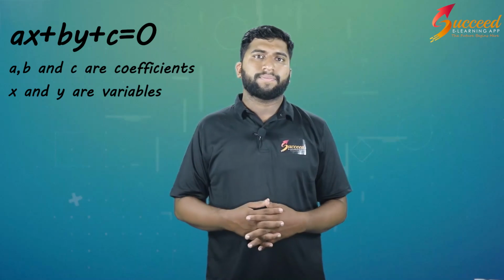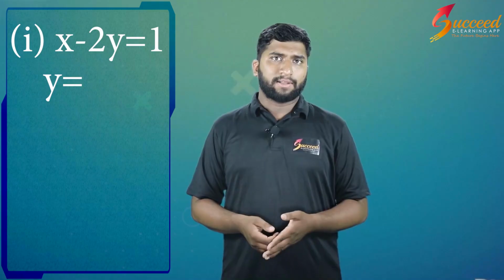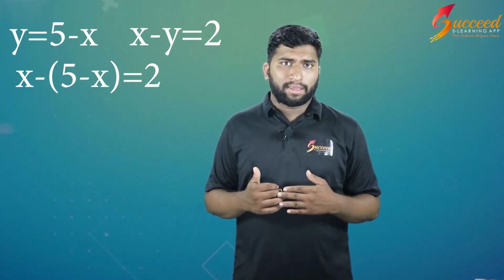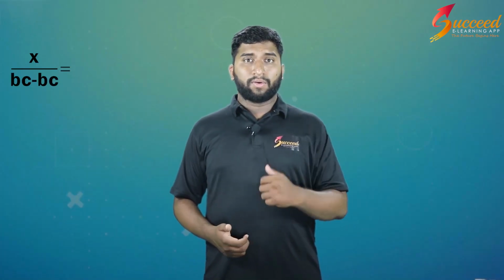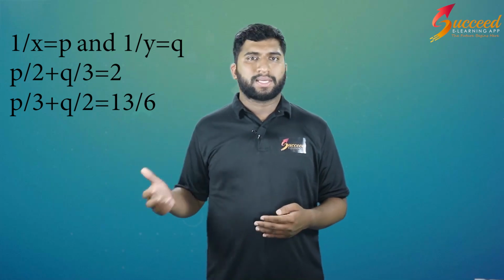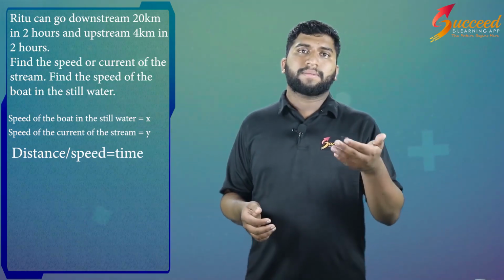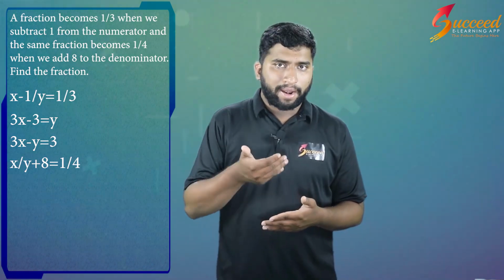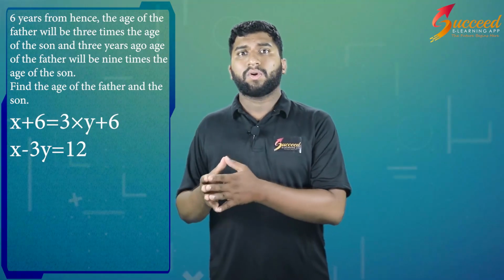SSLC Maths Chapter 3 Pair of Linear equations